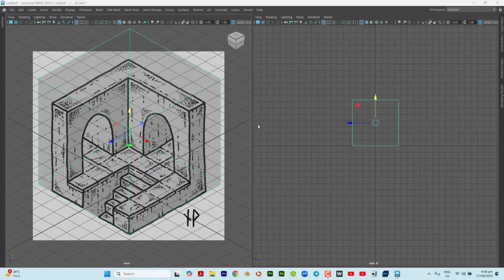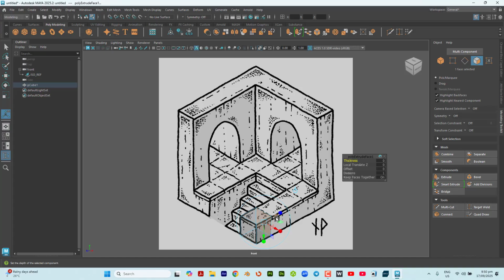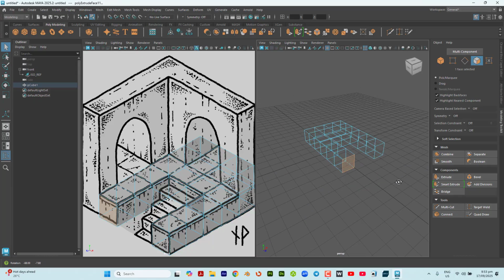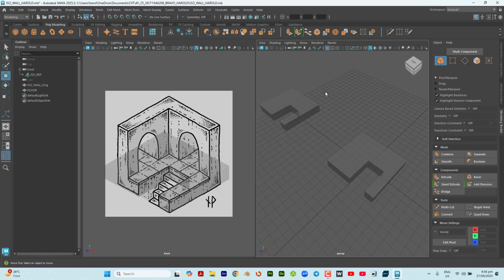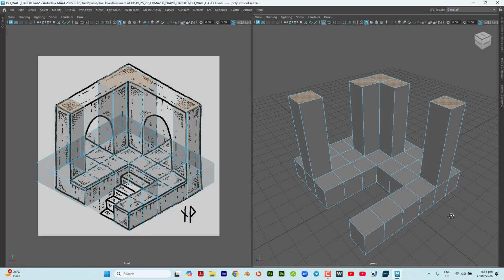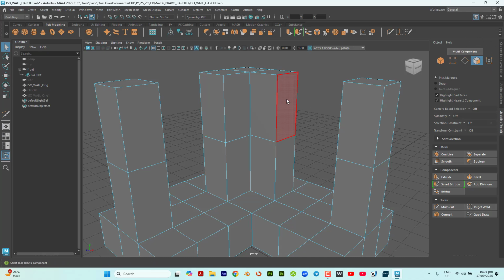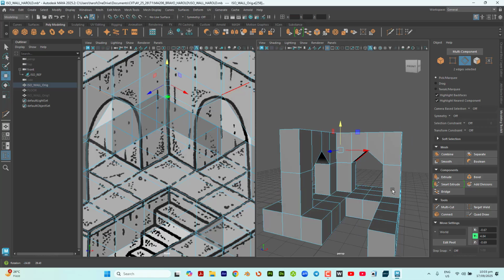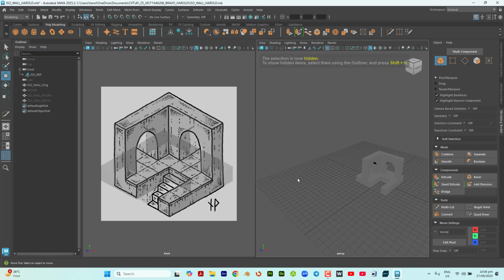MAYA INTRO Lesson 02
Trace Modeling via polygonal modeling